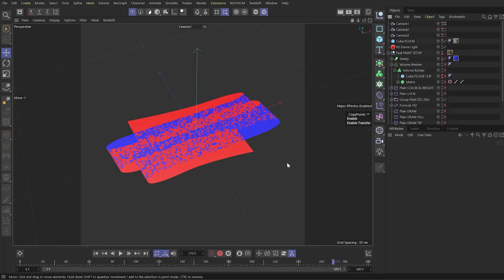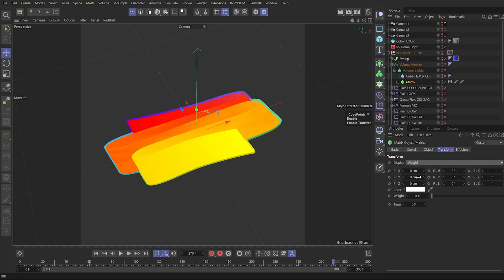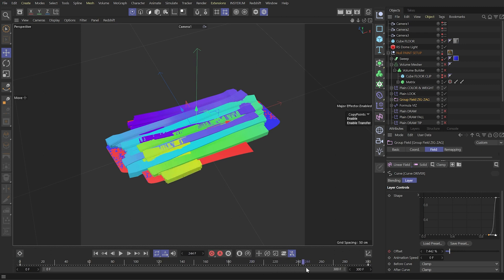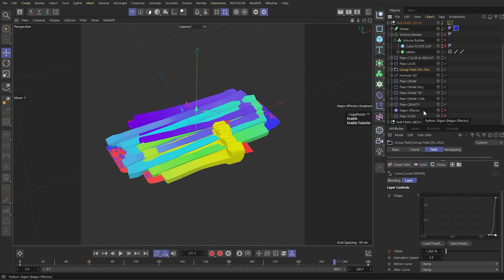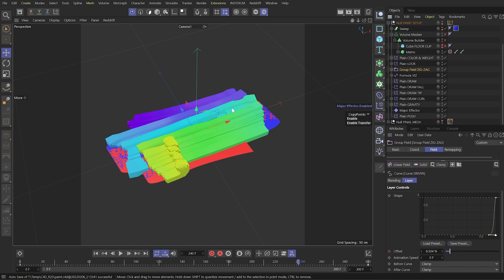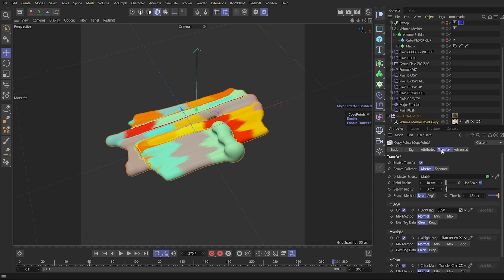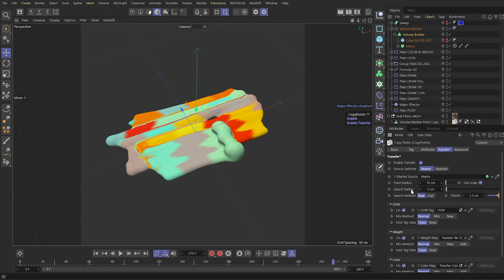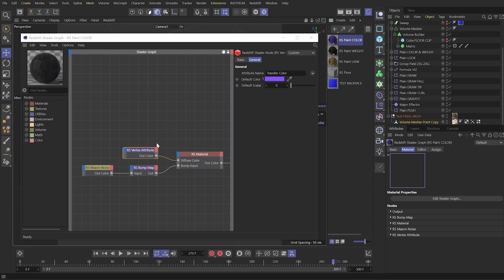Quick Tip: Paint setup with MoGraph, Volume Builder and CopyPoints plugin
This is a sample setup to showcase CopyPoints' attribute transfer feature.
Project file is supplied with CopyPoints plugin.